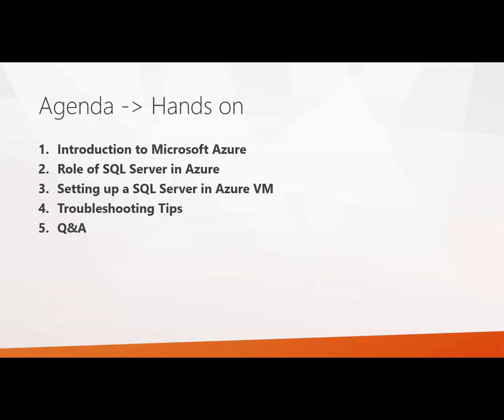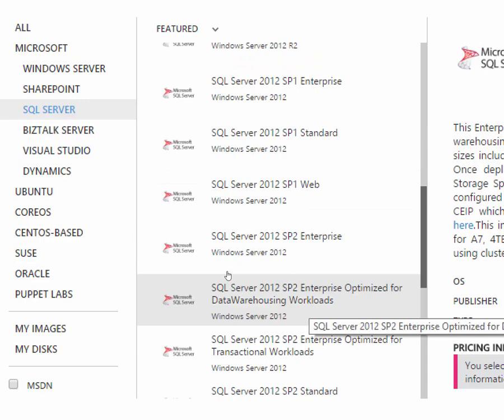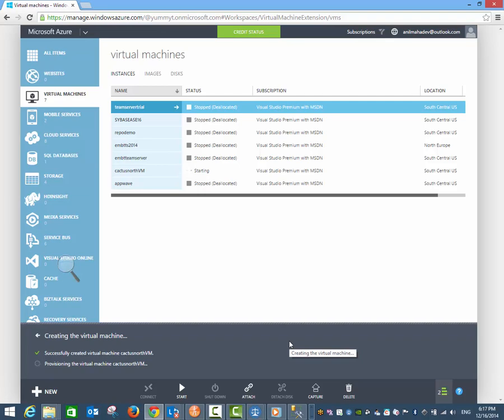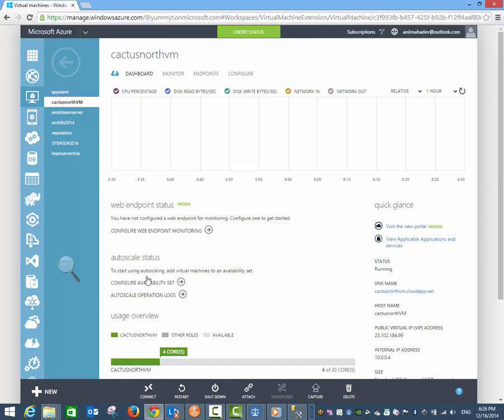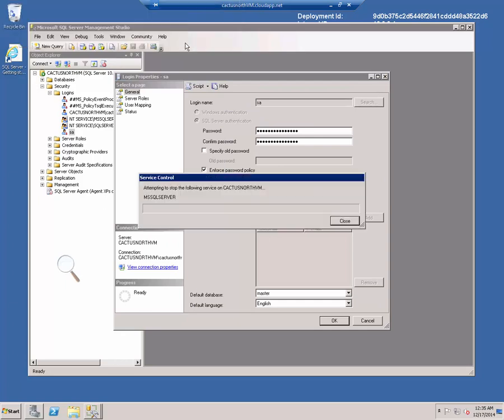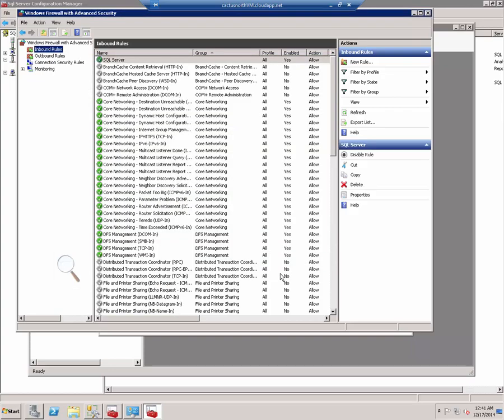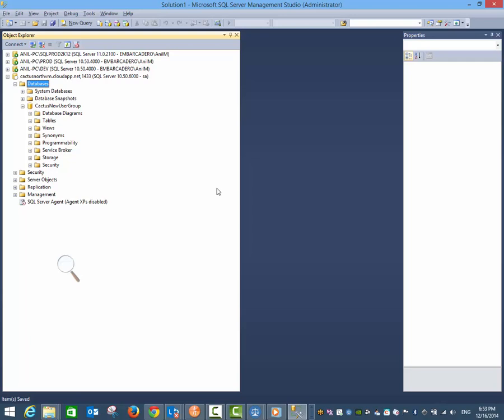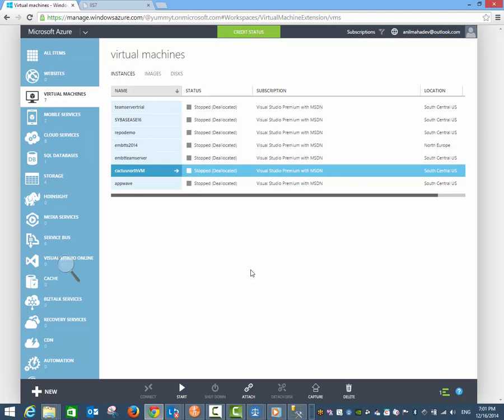Getting started with SQL Server in Microsoft Azure